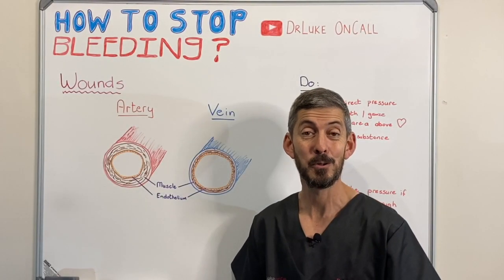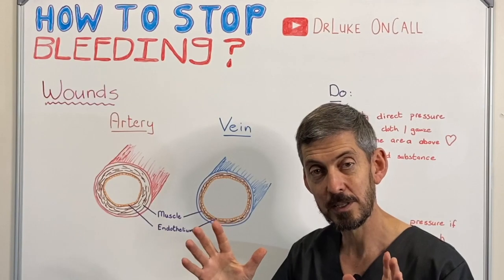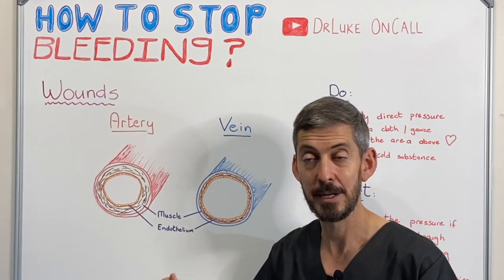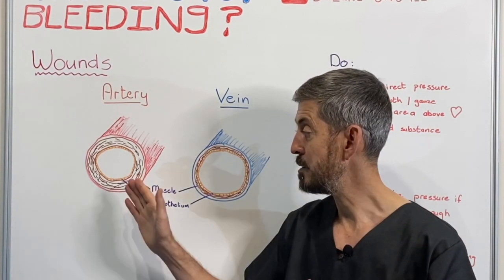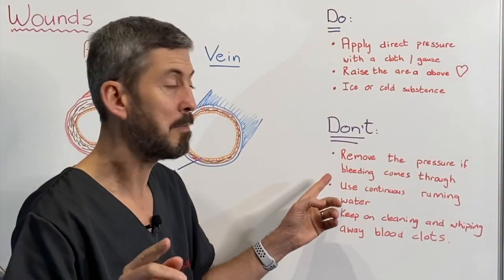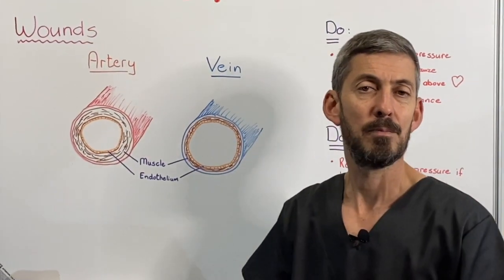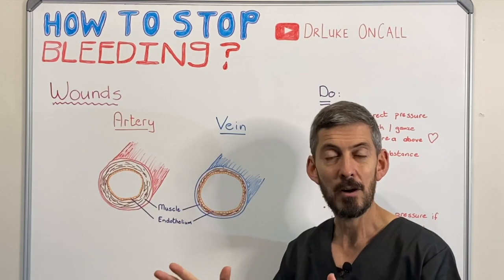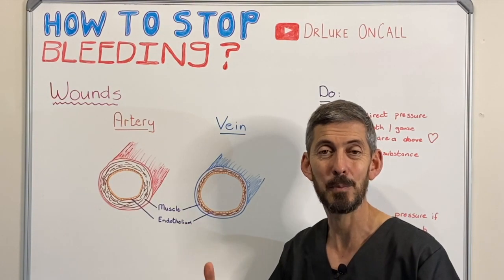How to Stop Bleeding Wounds Doctor - When is Bleeding Dangerous?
Dr Schalk Burger explains how to stop bleeding and why you should not panic when you see blood
Timestamp:
00:00 - How To Stop Bleeding Wounds
00:13 - Introduction
00:30 - How to Stop Bleeding, Arteries and Veins
1:15 - When You Injure an Artery
2:01 - What Do We Do?
2:30 - What Don't We Do?
3:10 - Get Medical Attention When Needed
4:14 - Next Video

Browse the internet with NO Ads! Get the Brave Browser, you will not go back to Chrome!

The Centre for Evidence-Based Medicine develops, promotes and disseminates better evidence for healthcare.

ACTIONS:
1. Wash your hands before and after contact with people
2. Drink warm fluids regularly.
3. Eat fruit and veg, or take 500mg vit C per day.
4. DO NOT go out when you are sick or have even a mild fever.
5. DO NOT have contact with older people if you are ill.
6. Stay away from you mouth, nose and eyes.
7. DO NOT live in fear, 98% of healthy people recover in full.
8. Get enough sleep!